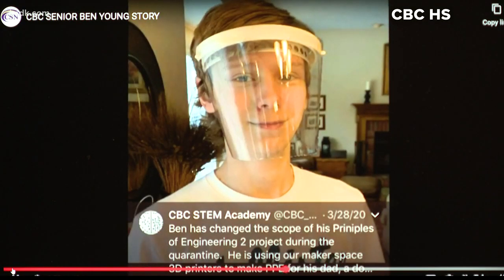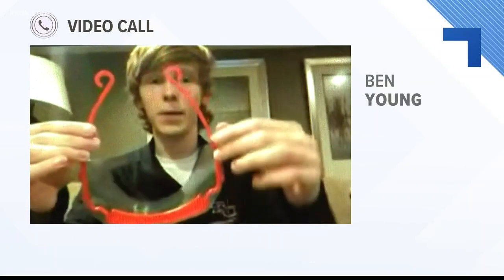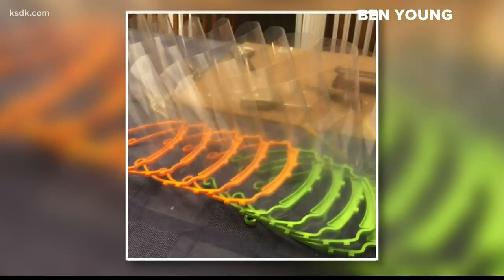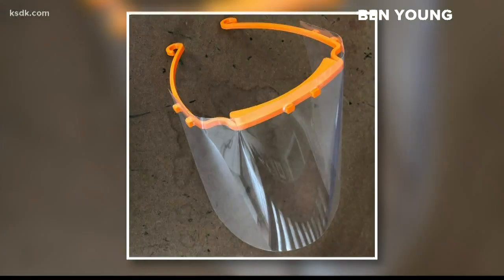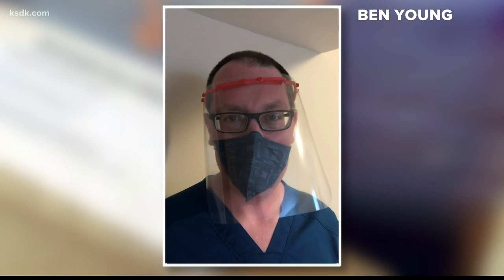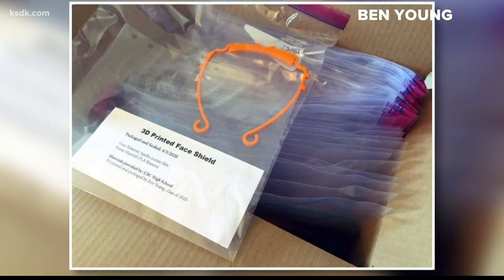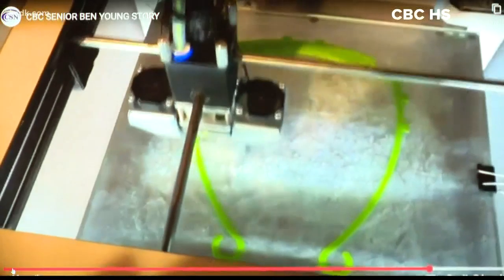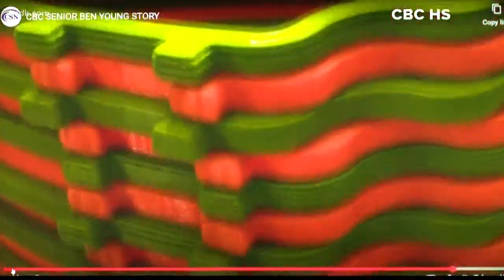CBC student creates protective shields for health care workers on COVID-19 front lines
ST. LOUIS — "I just had free time with being stuck at home," said 18-year-old Ben Young from St. Charles.

Young could have spent his free time relaxing at home, playing video games or talking to friends on his cell phone, but he didn't.

"I'm proud of it. They're super simple to make," Ben said.

The "super smart" Christian Brothers College High School senior has been busy creating free, plastic, protective shields for doctors, nurses and other health care workers fighting on the front line of the coronavirus pandemic.

"I just kept saying there's got to be something I could do for those people who are out there trying to keep us safe every day," said Ben

The CBC student turned his engineering project into a community one.

Ben was inspired by his dad, Dr. Dan Young, who is a nephrologist currently treating COVID-19 patients.

Ben borrowed two 3D printers from his school and started making plastic shields.

"The headband piece takes about 30 minutes to print and each visor takes about 15 to 20 seconds to make and in less than 45 minutes, I can make a shield," Ben said.

"When you put it on it just seats pretty well on your face," he added.

The St. Charles senior designed the slick shields to keep health care workers' masks clean.

"I did a lot of research on what the CDC requirements were and everything that I  needed to know to start making them and giving them to hospitals. Anything covering the masks is going to help keep it clean, so that they can use it for as long as possible," Ben said.

So far, he's cranked out 80 protective shields and he still has 200 more ready to give away.

"CBC Stem Academy, we're providing all the materials for him. Part of our mission at CBC is to serve others, and, I'm very proud of him," said Joe Henken, Ben's teacher. "Things are going well. He's just making a difference. He will be a great engineer."

A budding engineer using his own knowledge to help others.

"I'm just doing what I think is the right thing to do especially for the situation that we're living in right now," said Ben.